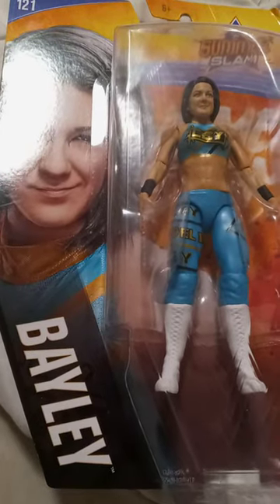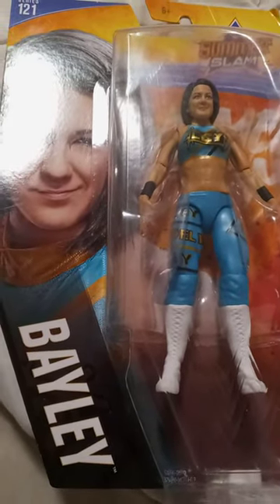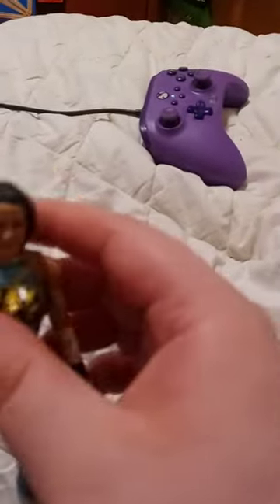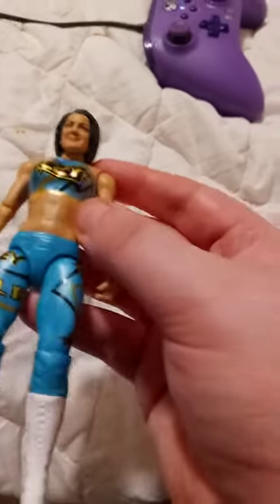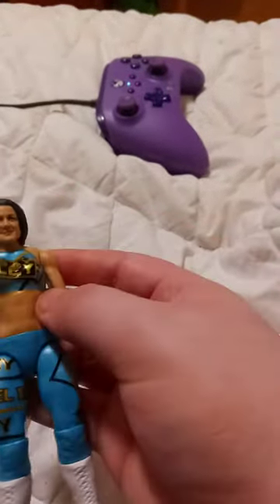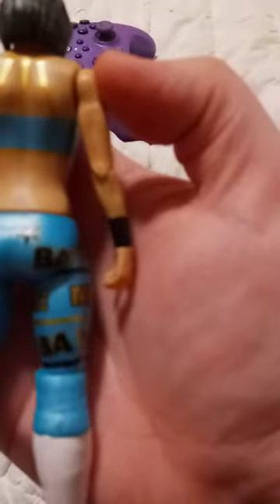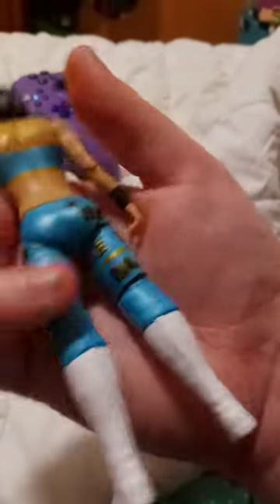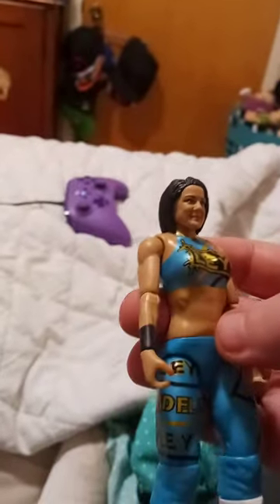WWE Mattel Basic Series 121 Bayley Unboxing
Finally Got A Bayley Figure Thank God lol